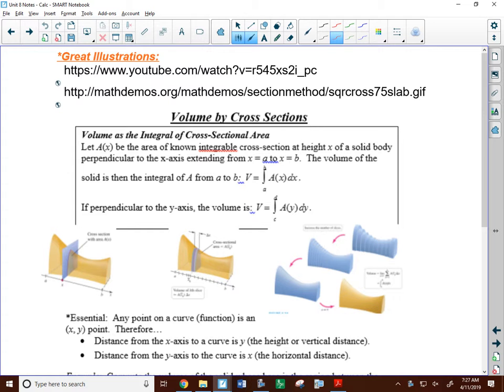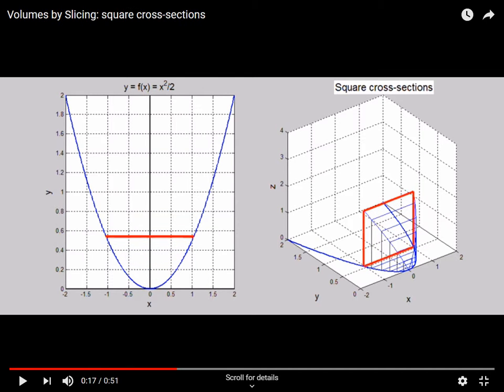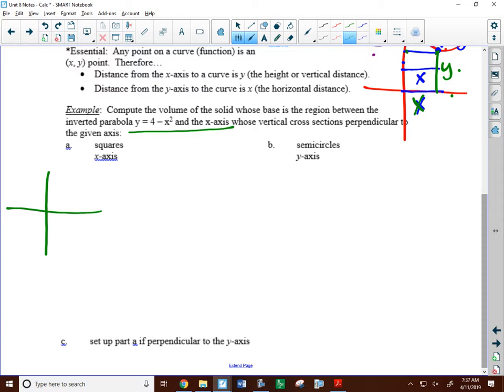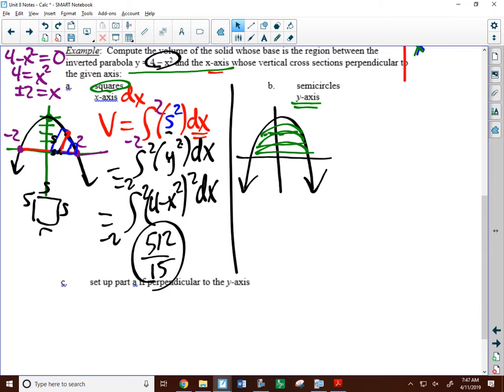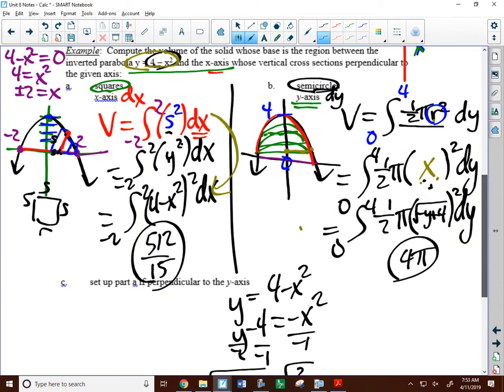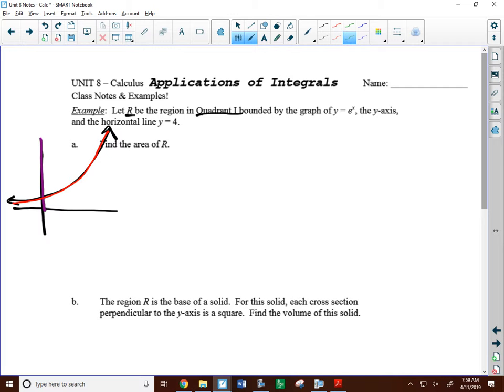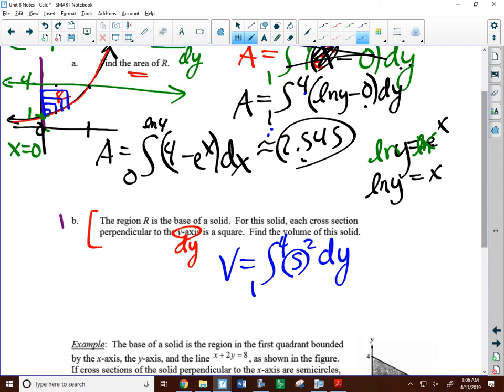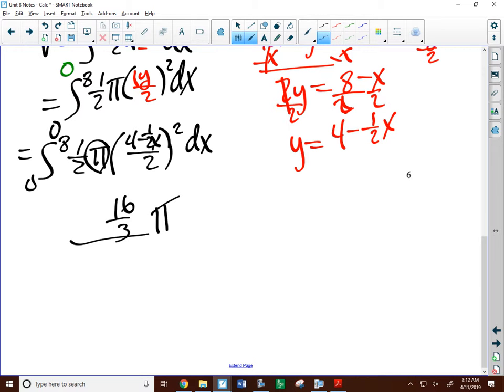Mr Hunt Volume by Cross Sections